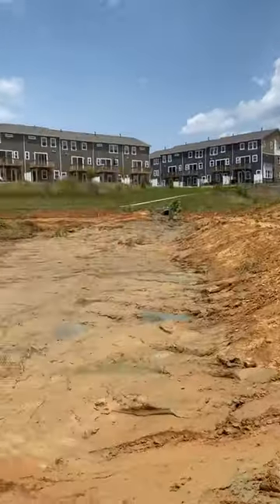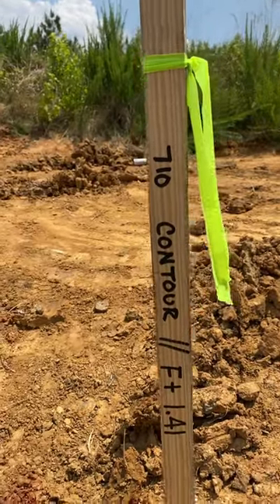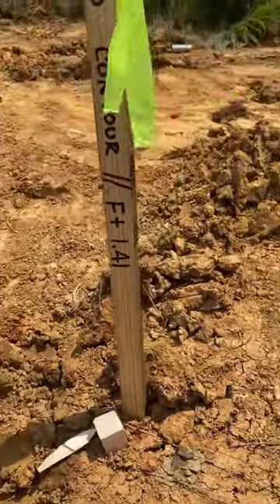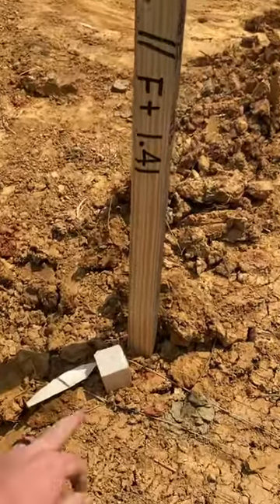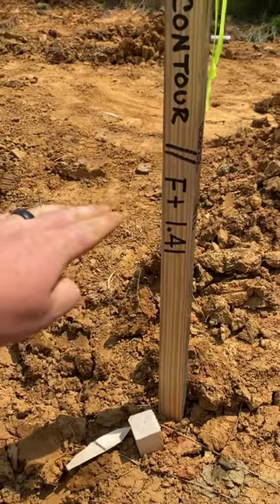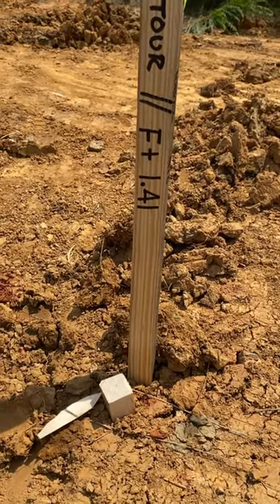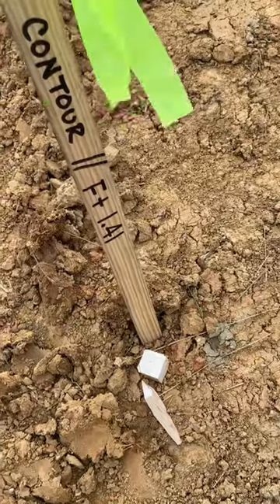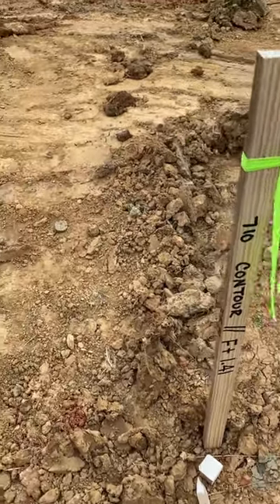How to read a grade stake